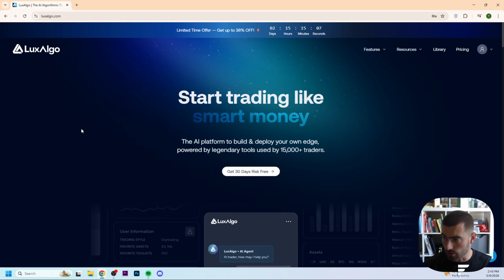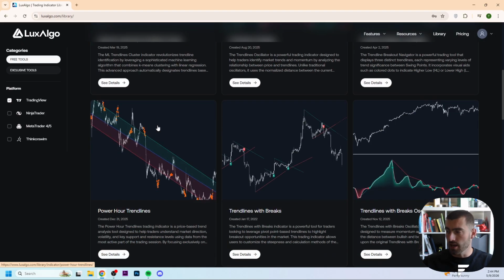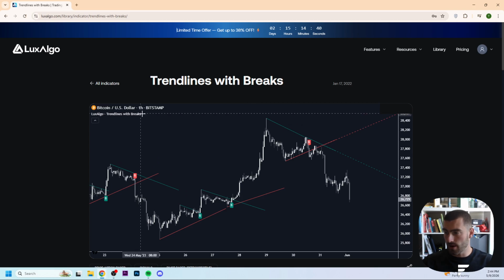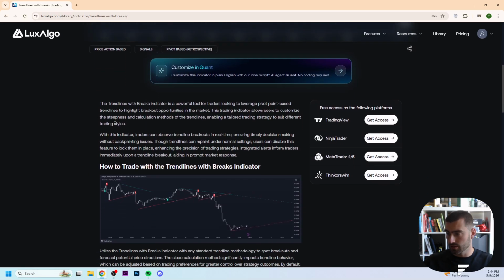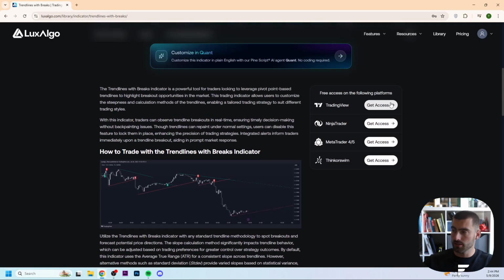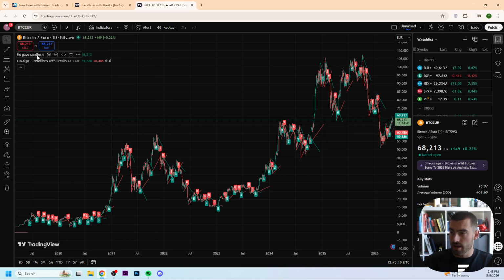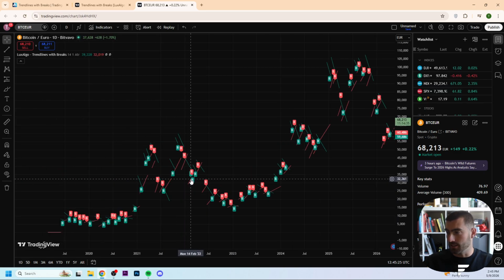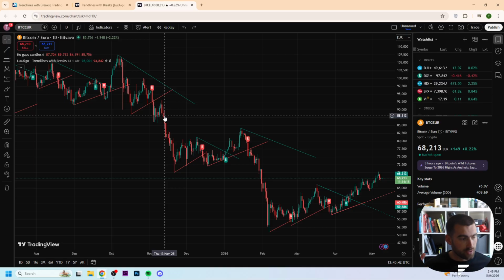How to Use TRENDLINES with BREAKS by LuxAlgo (Easy Guide 2026)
How to Use TRENDLINES with BREAKS on LuxAlgo (Easy Guide 2026) – want to master one of the most powerful trend analysis tools available on LuxAlgo in 2026? In this beginner-friendly tutorial, we walk you through every single step of using the Trendlines with Breaks feature on LuxAlgo. From enabling and configuring the indicator on your charts and understanding how automatic trendline detection works, to identifying key breakout signals, interpreting trendline breaks as high-probability trading opportunities, and combining this powerful tool with your existing trading strategy for more accurate and confident market entries and exits — this guide covers everything you need to trade trendlines like a professional in 2026. Start catching breakouts before the crowd today!